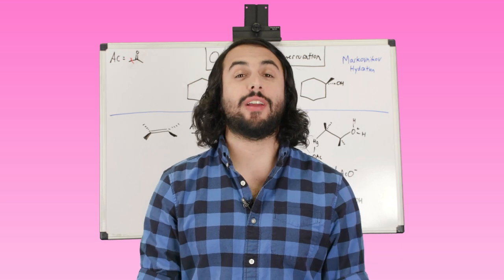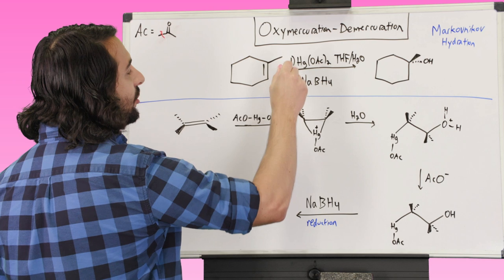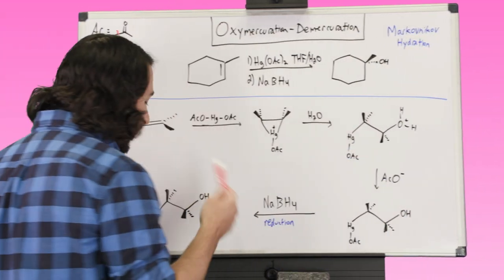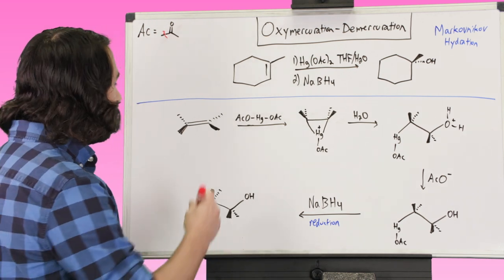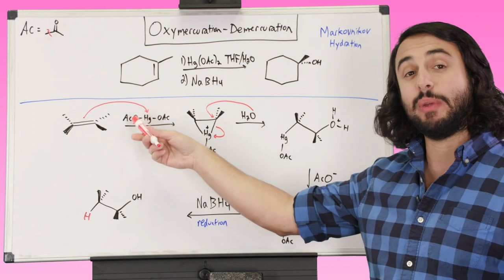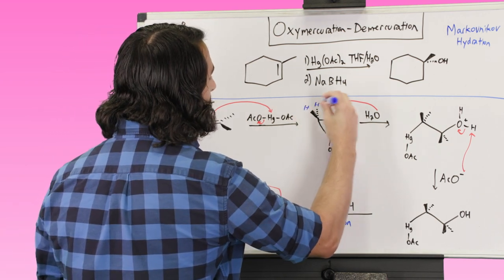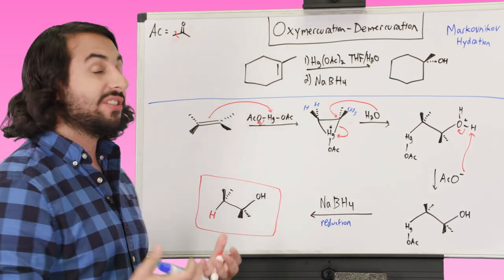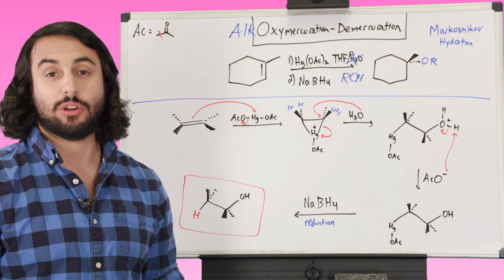Oxymercuration-Demercuration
We know how to do acid-catalyzed hydration, which is a Markovnikov hydration, but there is another way to do this, one that does not result in carbocation rearrangement. Let's look at the mechanism and application of oxymercuration-demercuration.